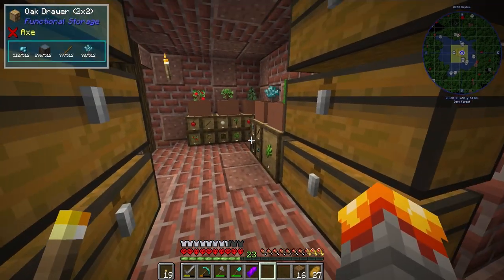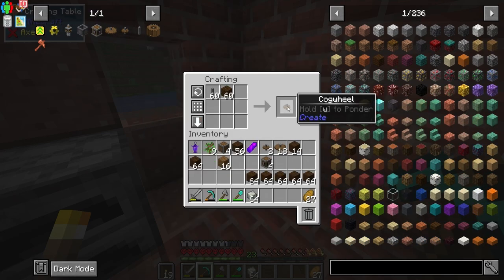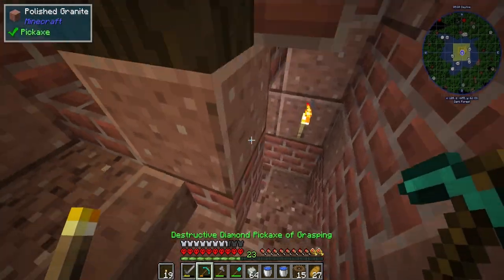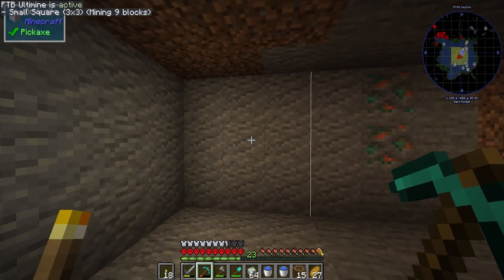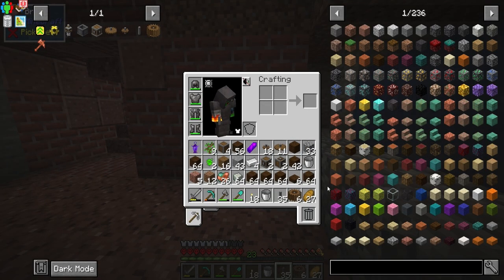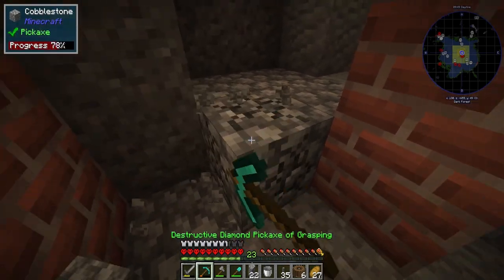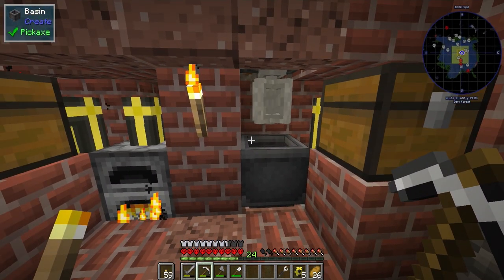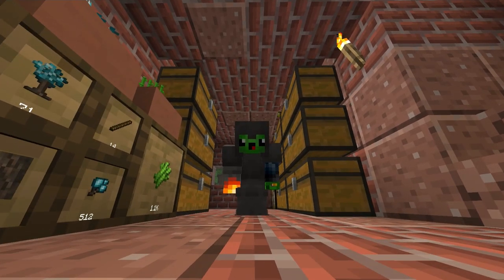We can Double our Ores in All the Mods 8 Hardcore! [EP 02]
Today we are focusing on setting up the system to double our ores when we go mining! Its extremely useful and will help us get more resources to go faster into the fun mods of the pack!

Links!